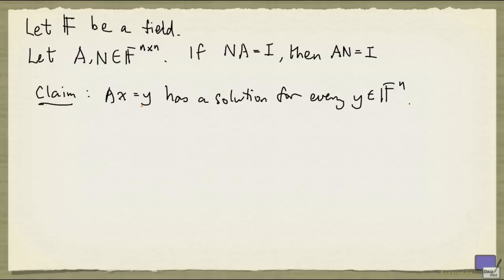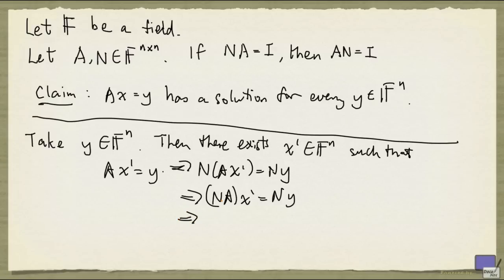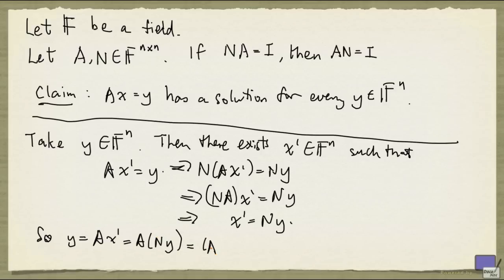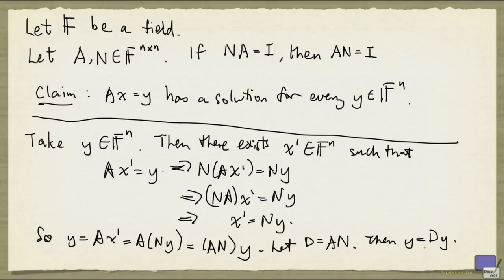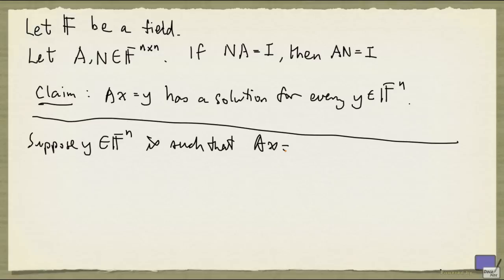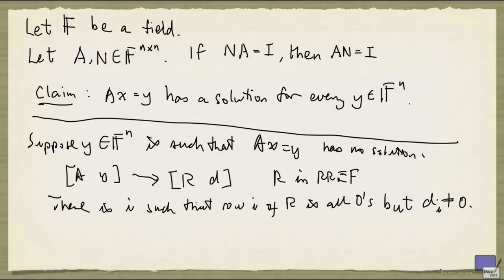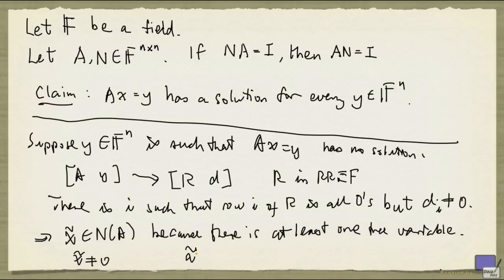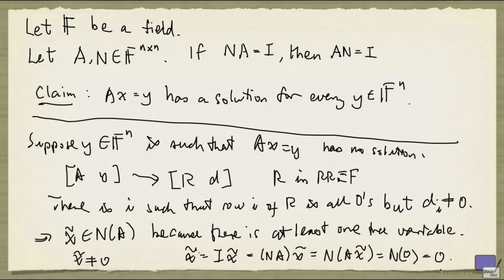Week 6 - Left inverse is right inverse